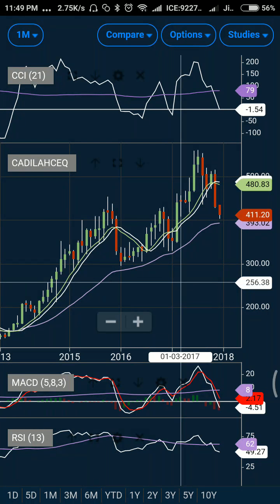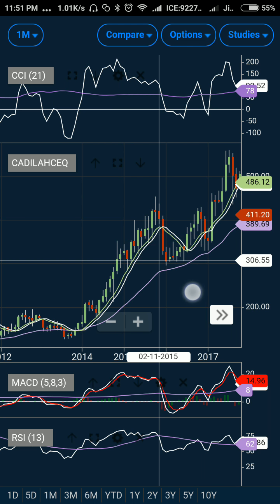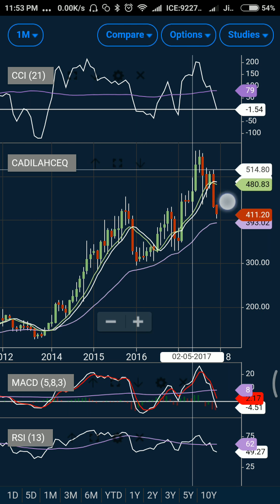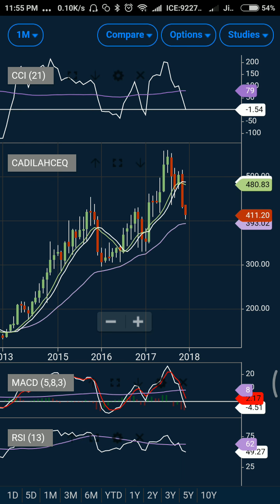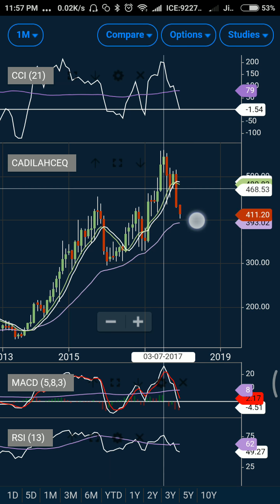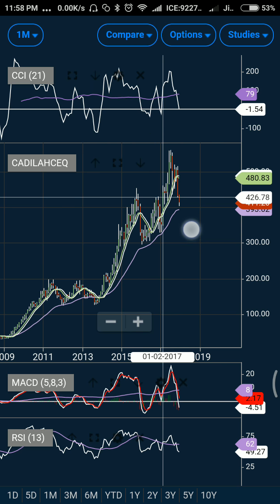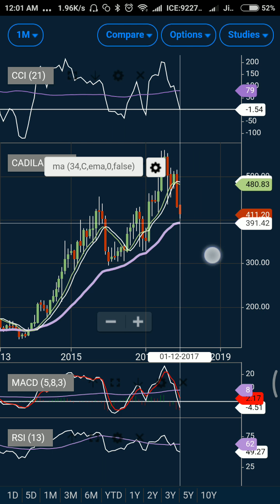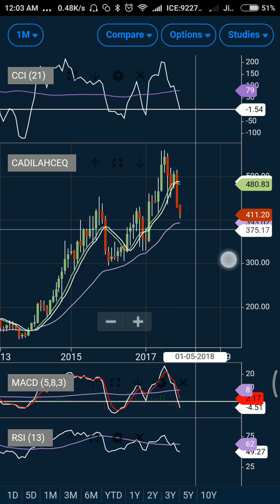Cadila Healthcare Analysis and Trading Strategy with traget and stoploss.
Free Technical Analysis Course for Indian Stock Market to understand how to study charts and do technical trend analysis of stocks. I will share technical trading strategy using my favorite technical indicators. It will be not only be introduction to technical analysis for beginners  but with practice you will be able to predict stock movements through technical analysis and apply advanced stock market trading strategies.

We are the only channel that provides technical analysis/outlook of Nifty and Bank Nifty on daily basis. We do not use strategy we have a dedicated trading system that works like a charm and helps you to make consistent money in stock market. Probably the best channel on stock market and trading education.

Want to learn how to do technical analysis. Here is the quick links for you.

1st let us learn about options ( call options, put options, concept, etc, option Greeks, delta, gamma, theta and rho.. ). Quick course on derivatives for dummies:

2nd Lets tech you how to make money from your mobile using absolutely free apps. You will also lean about chart setup, indicators and trading strategies using moving averages and how to use macd like a pro:

3rd Make money using candlestick analysis. ( market participants behavior)

4th How to decide option strategy. Introduction to various option strategies , when and how to use them for proper risk management:

5th Manage you trades for optimum profits by analyzing option chain data. This will give you edge over other traders:

Join my premium whatsapp broadcast to get live market updates on Nifty, Bank Nifty and Stocks. You can trade options, futures or deal in cash at your risk. You will also get daily report on Nifty and Bank Nifty (unique report designed by me).  How to read my report here is the

At Success Secquence, i will try and share with you A to Z of Practical Technical Analysis using multiple timeframes. It's not a fluke, There is a difference between fundamental and technical analysis, it has its own art and science.